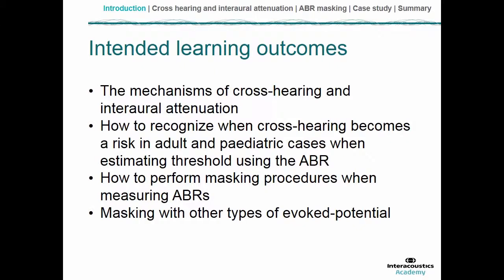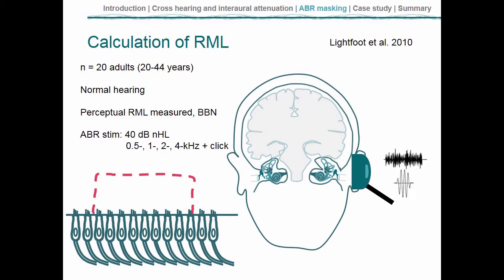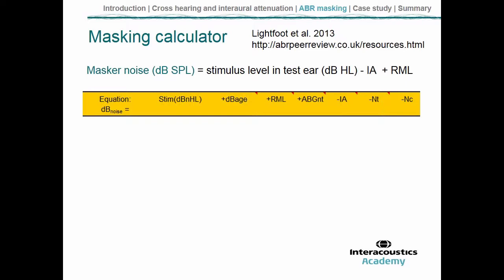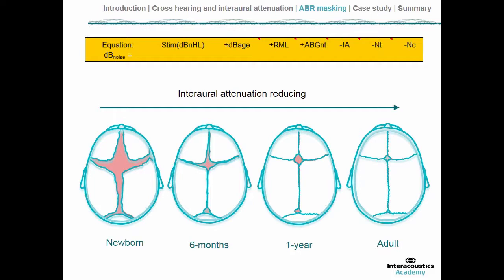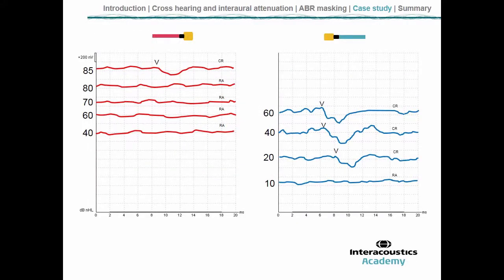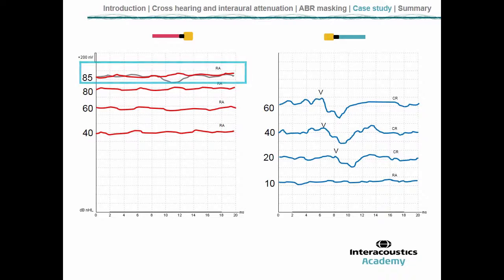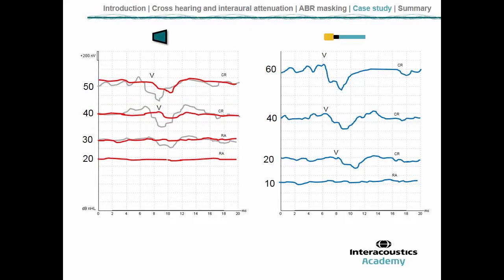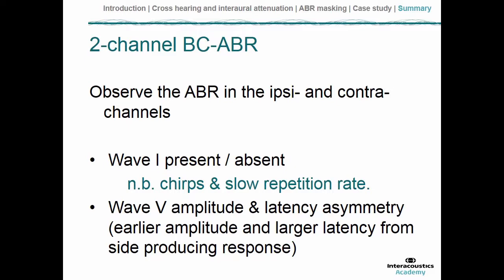Masking the ABR (2/2): When and How to Mask in ABR Testing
In part 2 of this two-part series on ABR masking, we will discuss:

1) How to recognize when cross-hearing becomes a risk in adult and pediatric cases when estimating hearing thresholds using the ABR
2) How to perform masking procedures when measuring ABRs
3) Masking with other types of evoked potentials

Timestamps:
0:00 Learning objectives
1:14 Masking and the ABR
1:38 Shadow curve
4:10 Calculation of relative masking level (RML)
7:46 Masking calculator
12:34 Age correction for interaural attenuation in infants
17:28 Calibration correction
18:45 Case study
31:54 When is ABR masking needed?
32:57 Cross masking and the masking dilemma
34:02 Two-channel bone conduction ABR
35:42 Masking and cortical auditory evoked potentials
37:41 Suggested reading